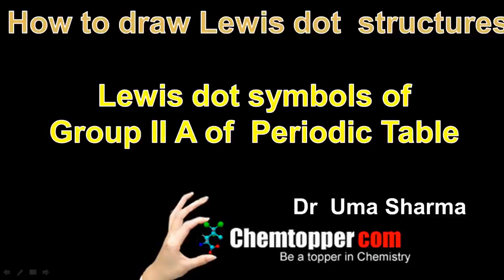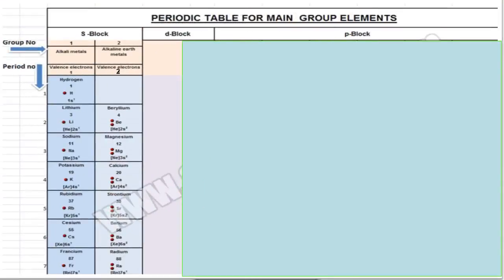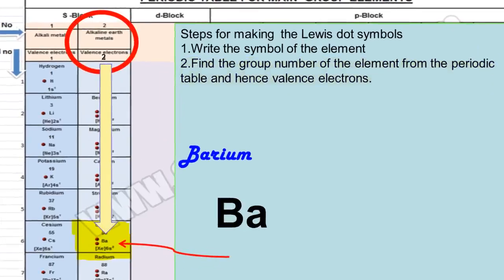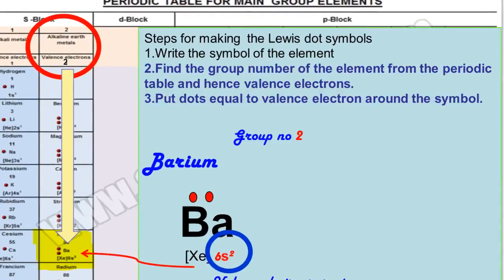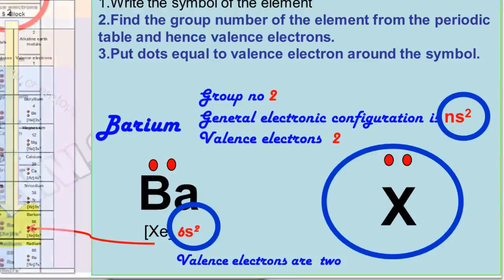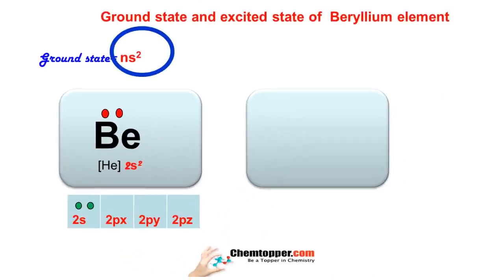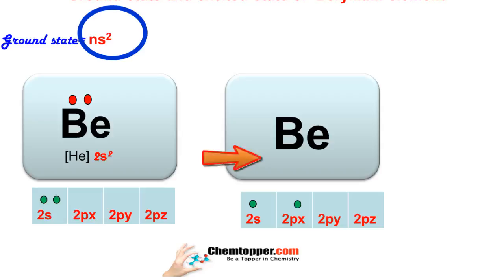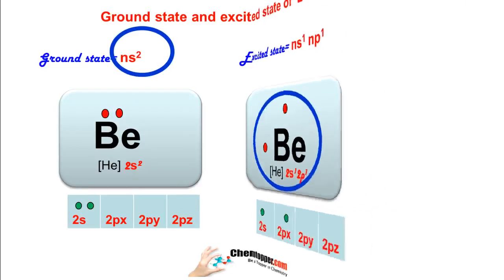lewis dot symbol of group 2 elements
A clear explanation of  valence electrons and how to draw lewis dot symbol of group  II A elements. Clear discussion of Barium and beryllium  lewis dot symbol .After going through this video you can draw lewis dot symbol of Barium (Ba) ,Lewis dot symbol of Beryllium(Be),lewis dot symbol of Magnesium (Mg), lewis dot symbol of Calcium (Ca ),lewis dot symbol of Strontium(Sr),lewis dot symbol of  Radium(Ra),Excited and ground state electronic configurations of group 2 elements  is also very well explained. Excited state and ground state lewis dot symbols of beryllium is very well explained.